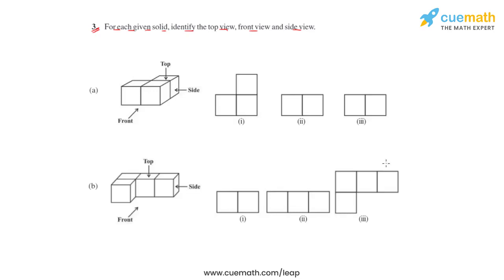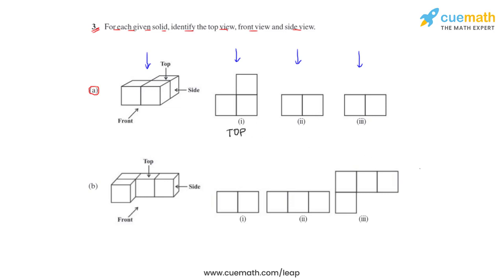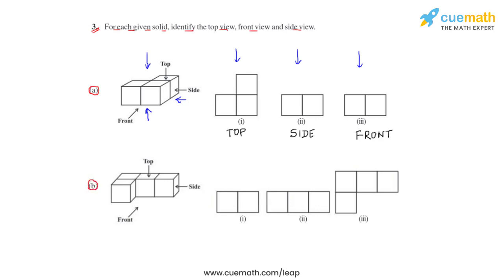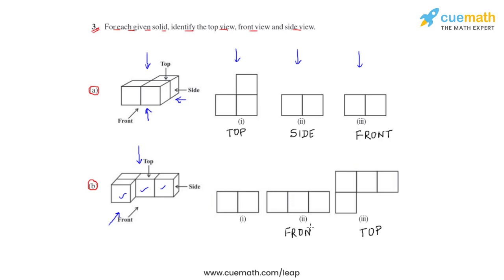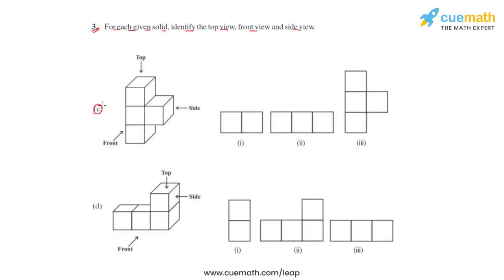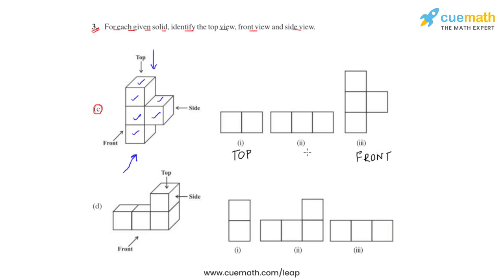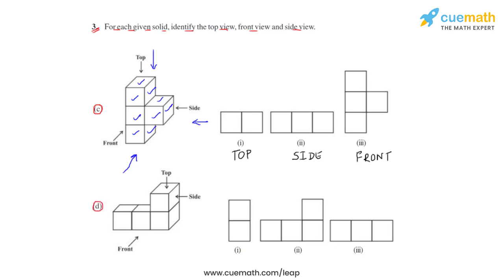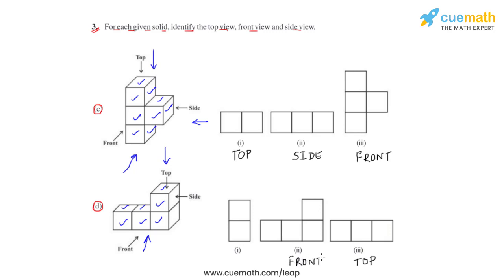Class 8 Chapter 10 Ex 10.1 Q 3 Visualizing Solid Shapes Maths NCERT CBSE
To download pdf of all text solutions for this chapter click here NOW